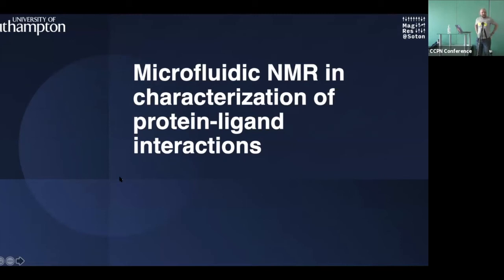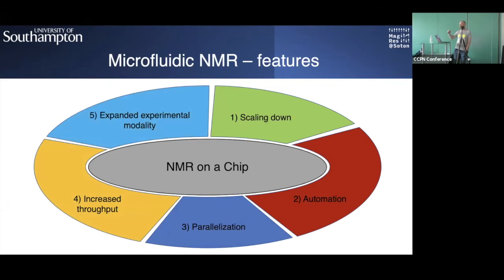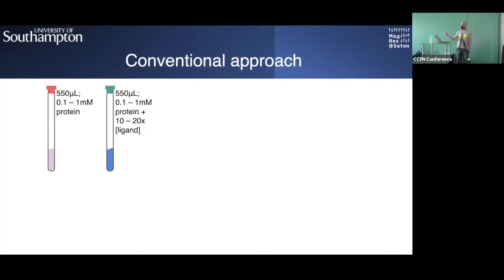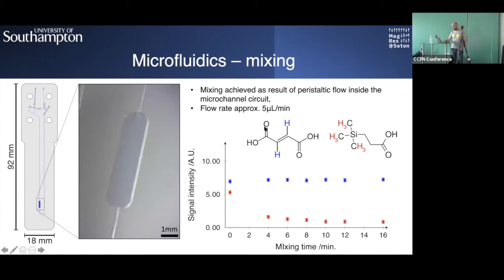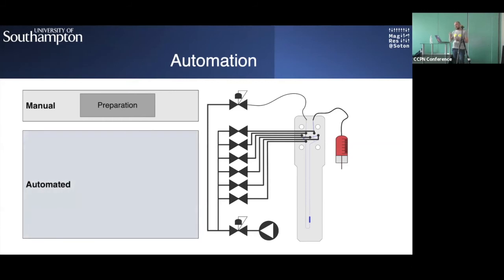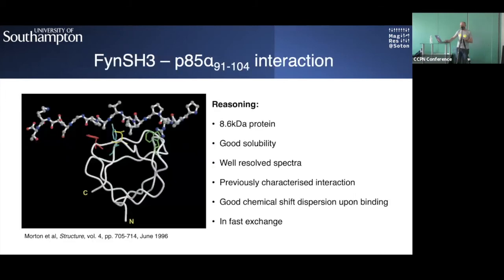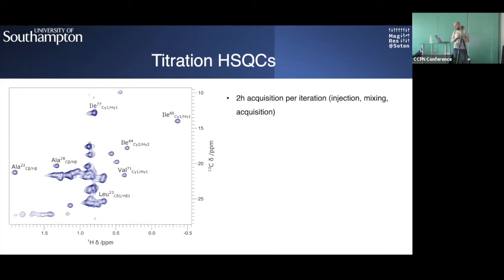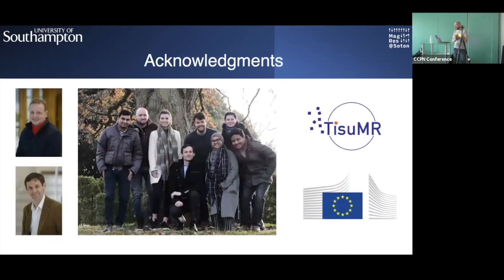CCPN Conference 2021 - Marek Plata' talk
CCPN Conference 2021
Marek Plata (University of Southampton) on "Microfluidic NMR in characterisation of protein-ligand interactions"

Part of the 'Beyond Solution NMR' Session on Friday 27 August 2021